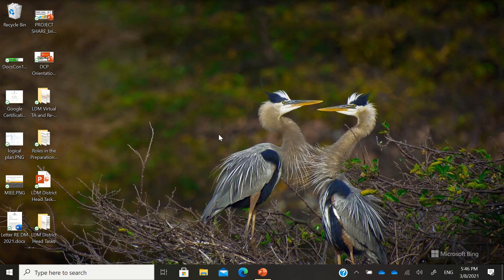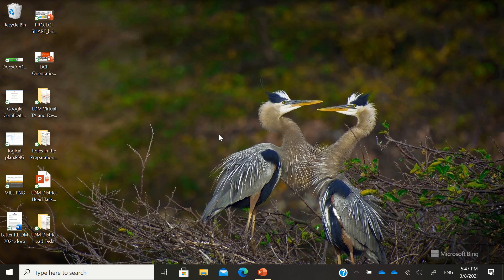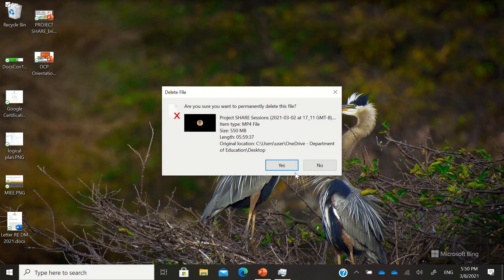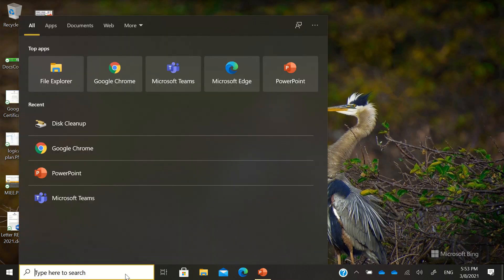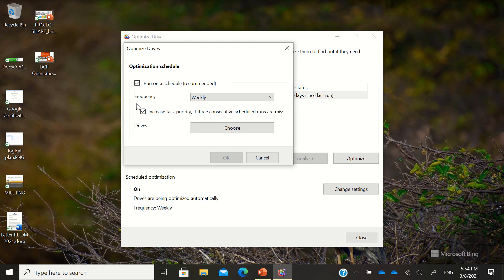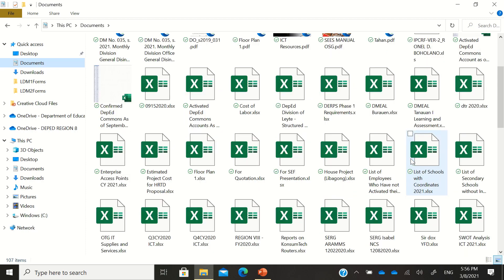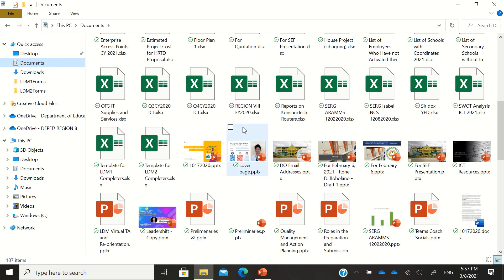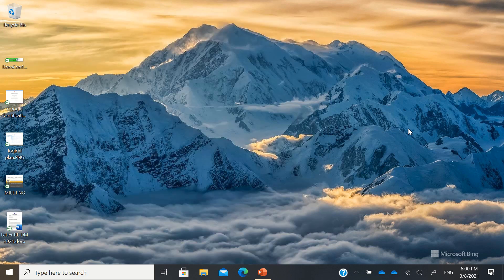How do I try to make my laptop run faster